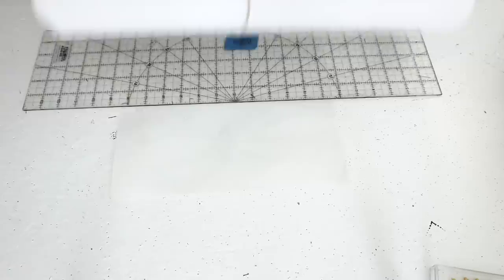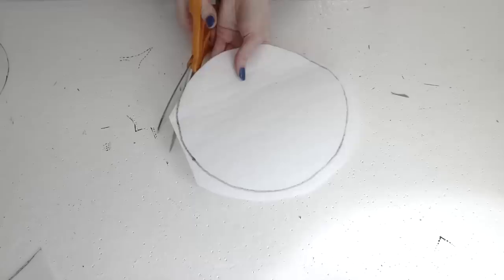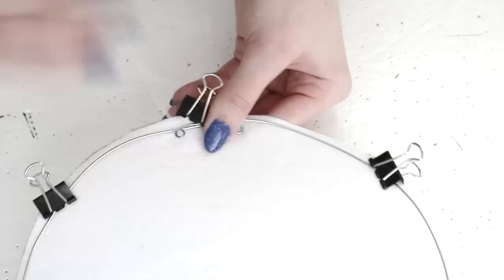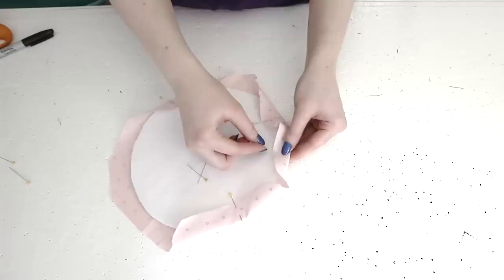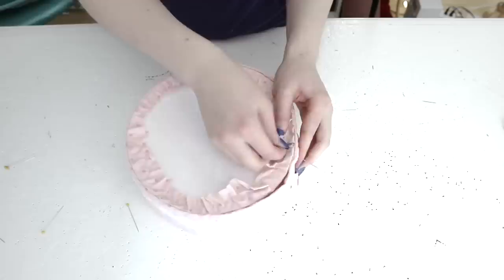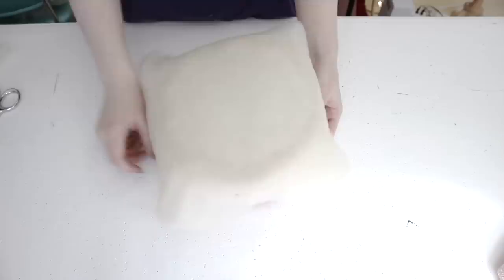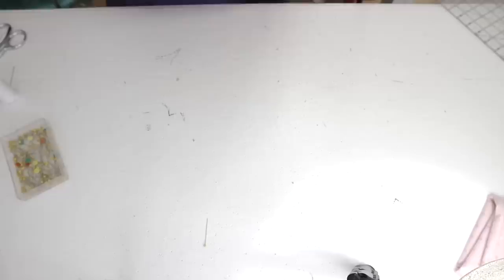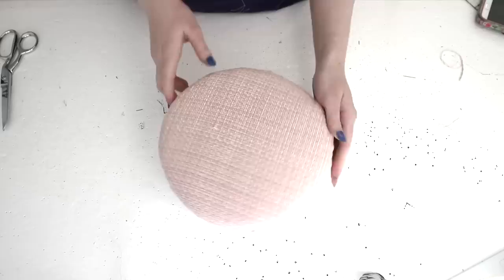Pillbox Hat Tutorial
How to make a cute little (or large!) pillbox hat!

I think most of the tools mentioned in this video are self explanatory, but here is a bit more info on some of them!

✩Heavy duty thread: the one featured in this video is by Coat's & Clark's, and called Extra Strong. I've NEVER had this thread break on me, it's great and not too expensive ($2 a spool) but isn't required for this project. It just makes it easier.

✩Wire: I was using 18 gauge picture hanging wire - but the wires purpose doesn't matter, as long as it is thin enough to be bendable and strong enough to hold its shape. I'd personally recommend galvanized steel wire.

It feels like felt but is much stiffer. You can get the type with or without fusible webbing; it doesn't matter that much.

✩Buckram: I don't like buckram very much since it is more prone to breaking, the thread catches on it constantly, and it's overall much more difficult to work with. If you have to use it I recommend binding the edges with ribbon, so even if the buckram breaks there is still something supporting your stitches.

✩ MAKING SMALLER HATS ✩

As I said, this process can work for any size hat - even tiny doll hats. But you need to adjust the materials (and ease mentioned in the video) accordingly.

Material adjustments I recommend if your hat is smaller than 4" include:

✩Using buckram instead of interfacing - buckram is much thinner. If you are making a 2" hat or something very small this will give you a cleaner finish.

✩Using thinner wire. Look in the beading section of craft stores!

✩Stitching everything by hand. This will give you more control, which is crucial when working on a smaller area.

Blouse: Vintage from the 1950's (purchased from Firecrackerfarms on etsy)

The earrings were my moms (from the 80's)

Lipstick: It was from colourpop but they discontinued it and the label rubbed off :(

Nails: FUN Lacquer "Be Bold"

✩ MUSIC ✩